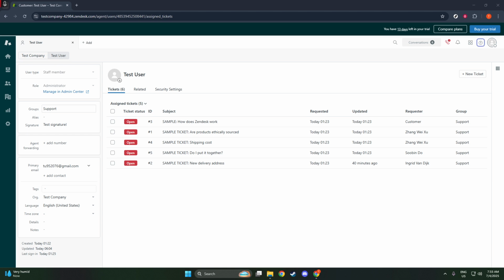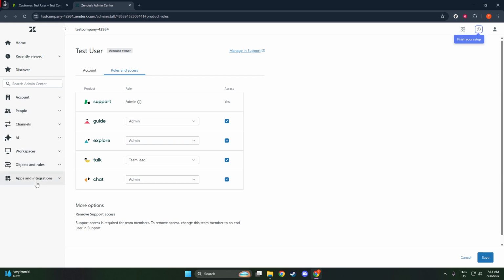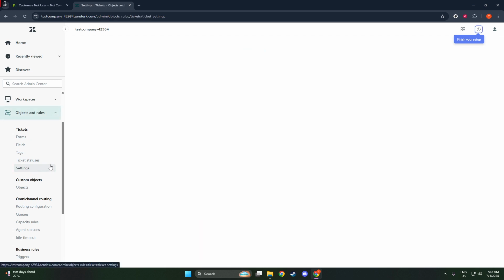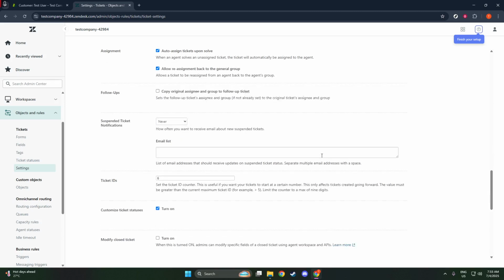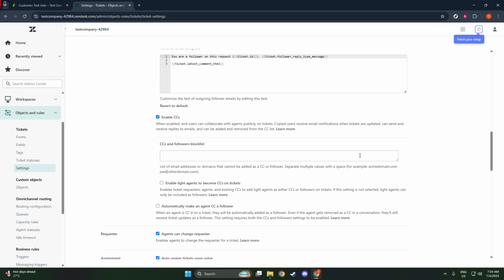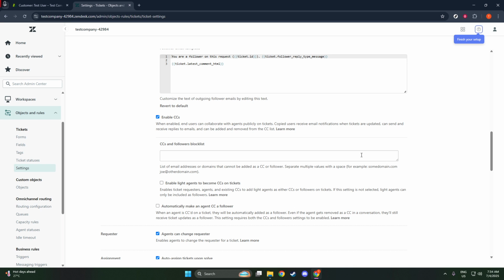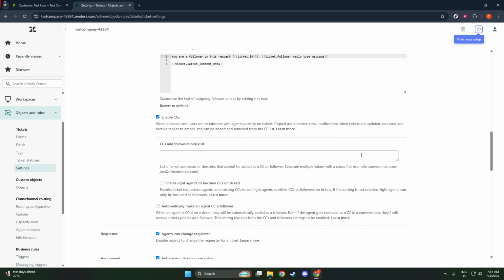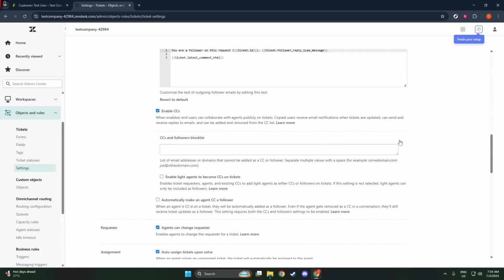How to Add CC in Zendesk [2026 Full Guide]